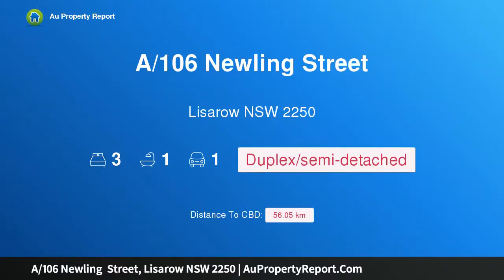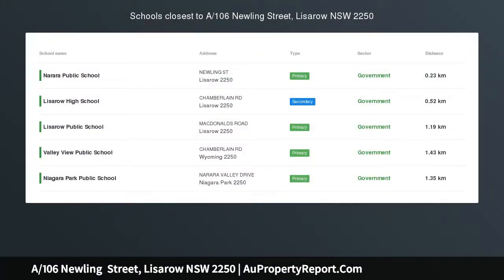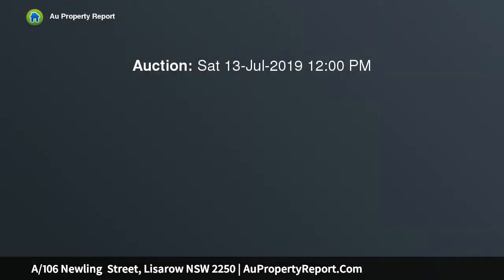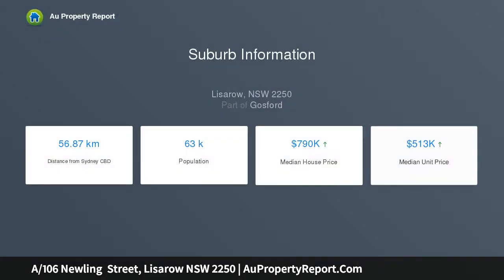A/106 Newling Street, Lisarow NSW 2250 | AuPropertyReport.Com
A/106 Newling  Street, Lisarow NSW 2250
Property Type: duplex/semi-detached
Bedrooms: 3
Bathrooms: 3
Car Space: 1
Everything at your Fingertips!